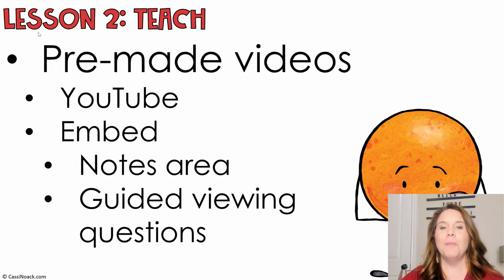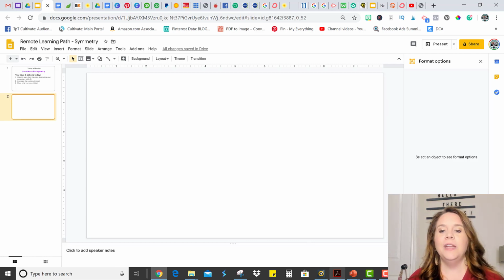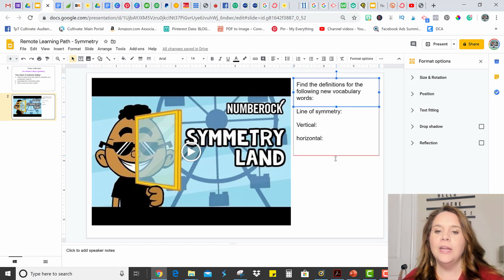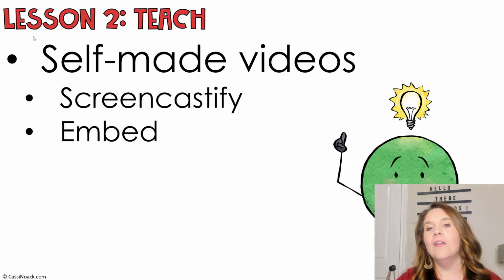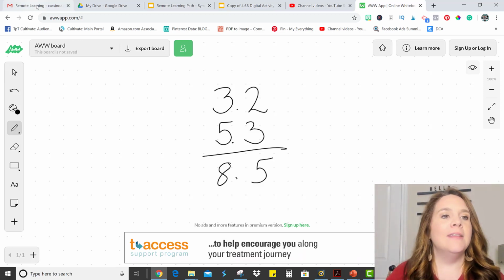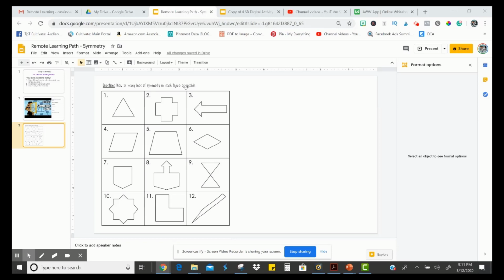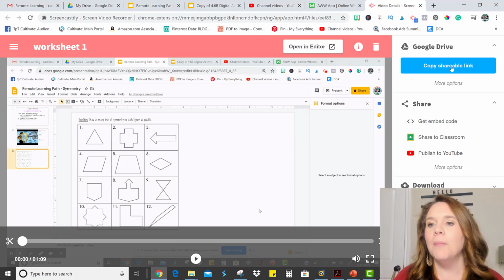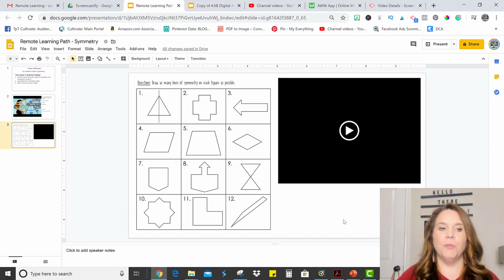Remote Learning FREE Workshop - Lesson 2 - Using YouTube and Self-Made Teaching Videos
The Coronavirus is shutting down schools across the country.  If you're looking for ways to implement remote learning, this free 6 lesson workshop will help you discover how to use your regular lesson materials and a few simple technologies to facilitate distance learning for your students.